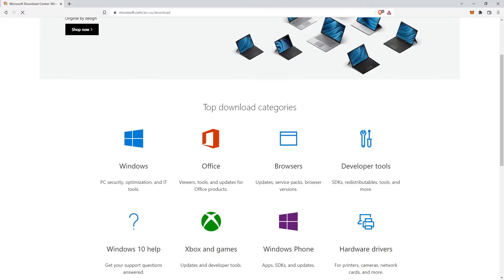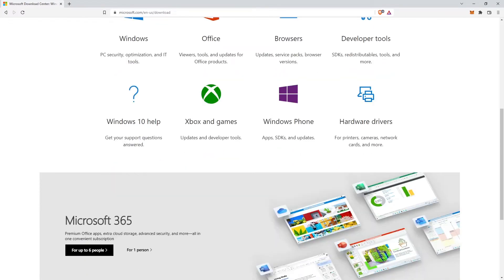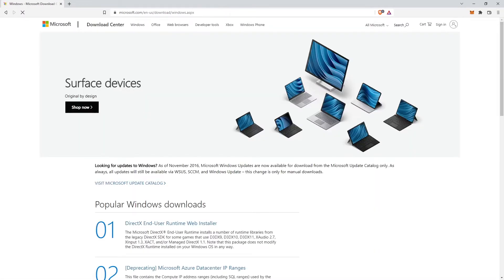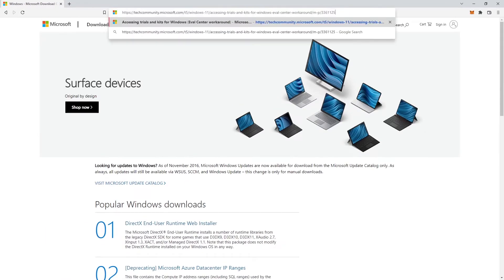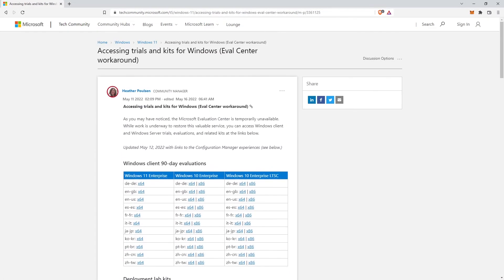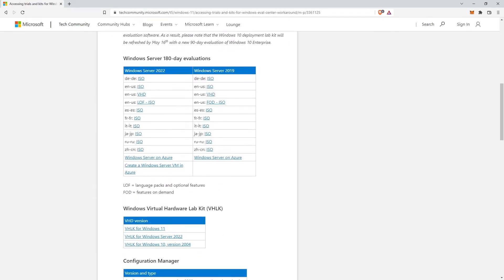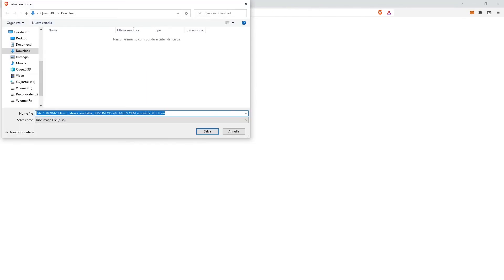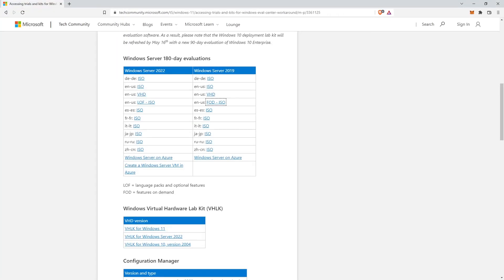Windows Server 2022 iso download from Microsoft - Windows Server 2022 free evaluation trial download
How do I get Windows Server 2022?

The download link for Windows Server 2022 seems not to be easily found in these days, May 2022.

Searching a lot on Microsoft's official website, I managed to find the links to download Windows Server 2022 iso.
So in this video we will see how to download Windows Server 2022 iso free trial from the official Microsoft site and where to get the Windows Server 2022 evaluation trial iso.

0:14 Windows Server 2022 download

0:37 Windows Server 2022 iso download from Microsoft Tech Community

Where can I download the Windows Server 2022 iso? You can download the Windows 2022 server iso image from Microsoft tech community: